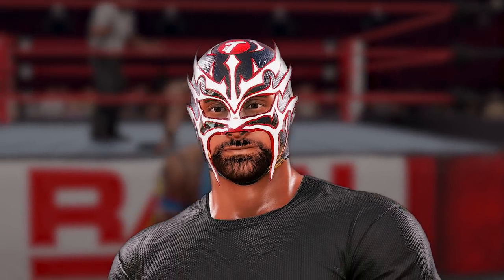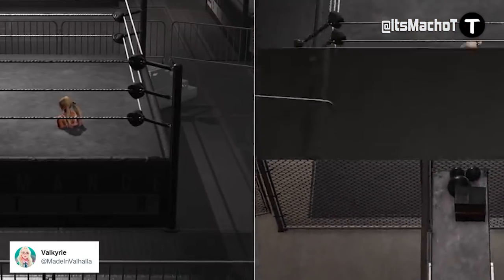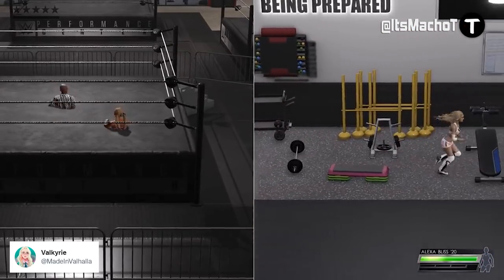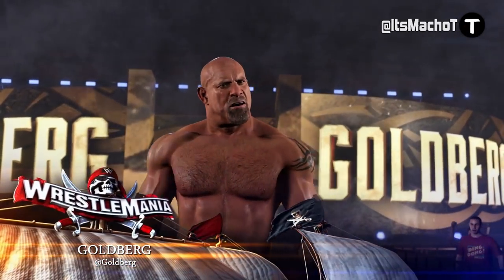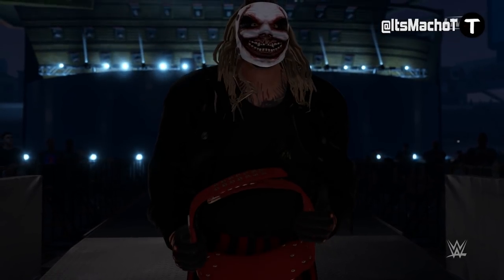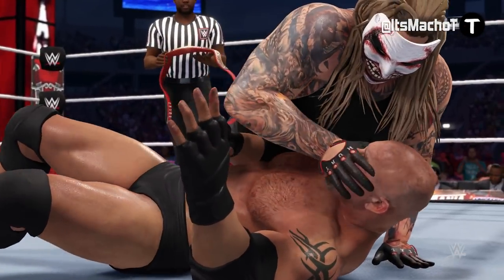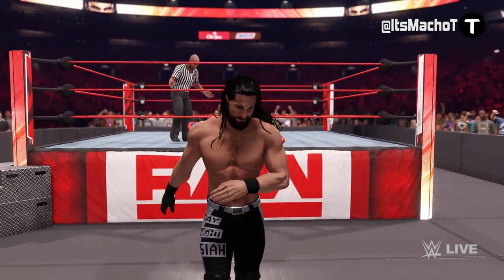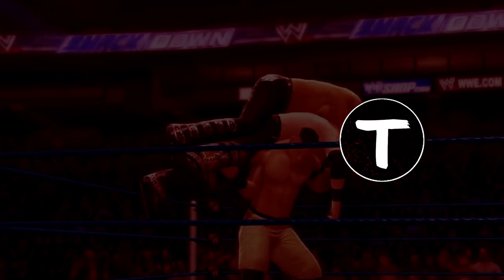WWE 2K22: 5 Hidden Features! Secret Training Area, Get Locked Entrance & Things You Might Not Know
In this video I feature 5 more WWE 2K22 Hidden Features & Things You Might Not Know! Including How to get The Fiend with Hidden Title Entrance, Extreme table set up Backstage, Special Match cutscenes & more Awesome Details in WWE 2K22!

WWE 2K22 is the newest professional wrestling video game developed by Visual Concepts and published by 2K Sports. It is the twenty-sixth game in the WWE game series and the ninth game under the WWE 2K banner.